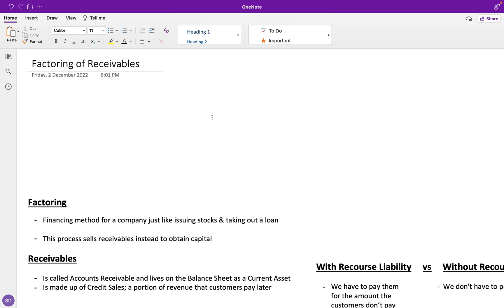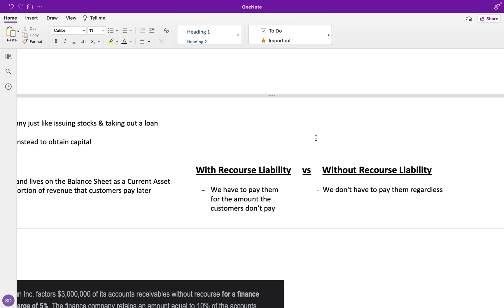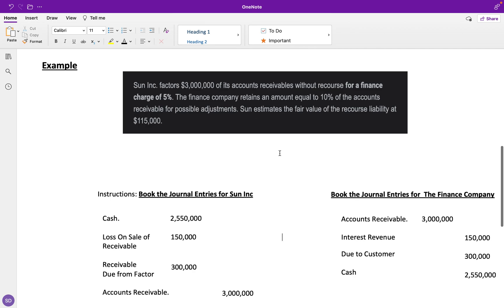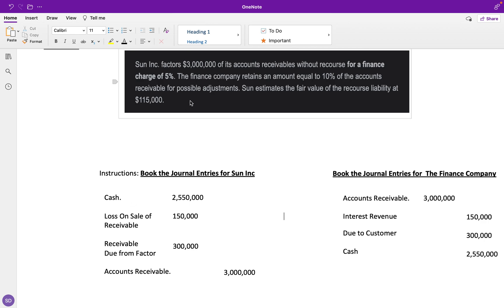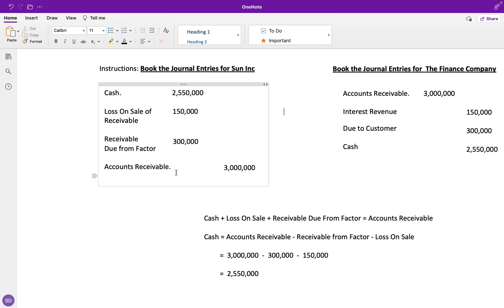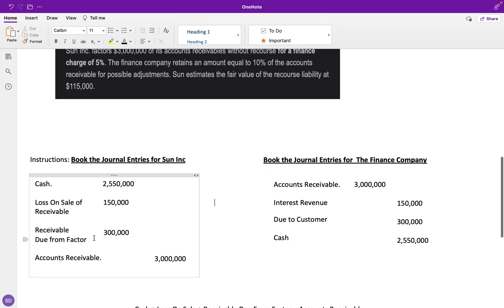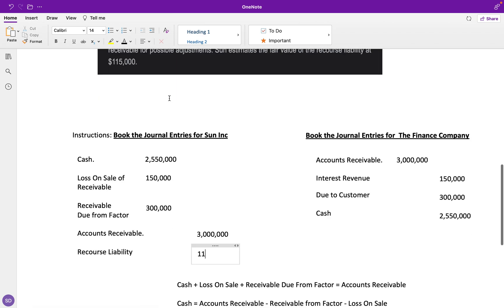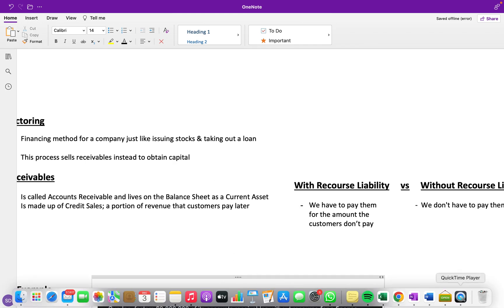Factoring of Receivables With & Without Recourse Liability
In this video, we'll cover Receivable Factoring with an example :)